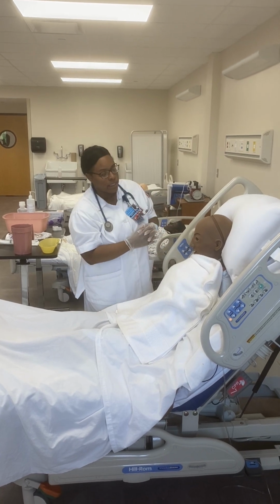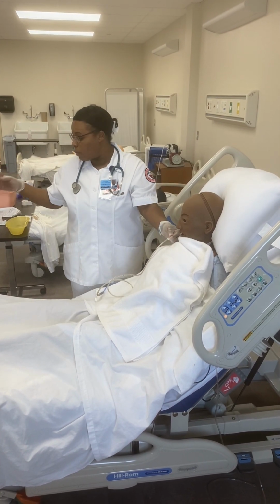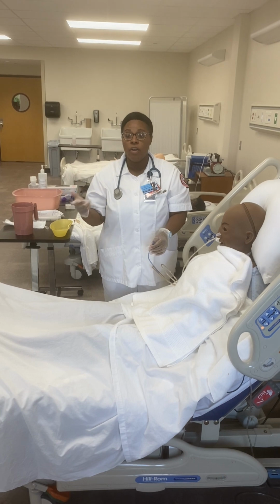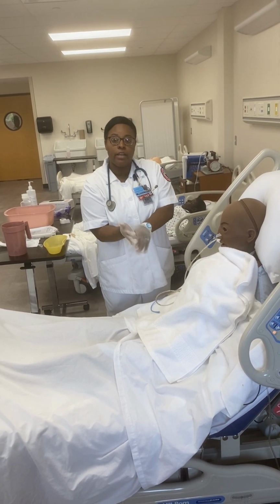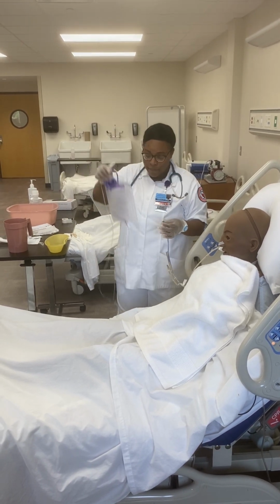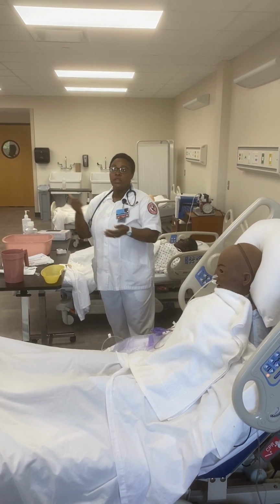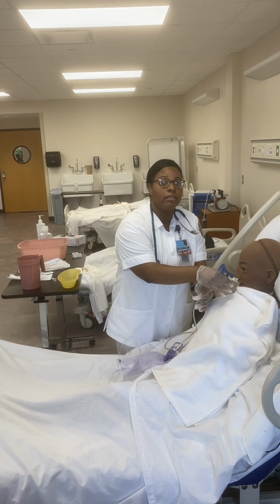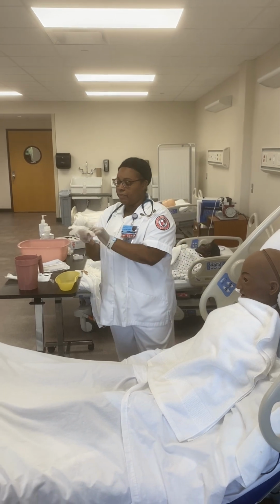“NG tube insertion/Enteral Feeding/ NG tube removal”